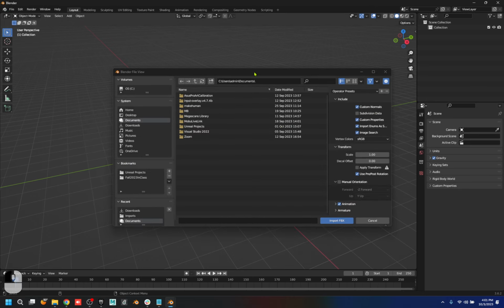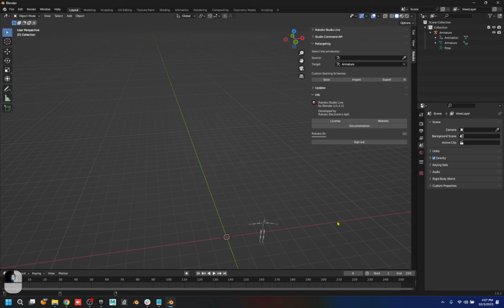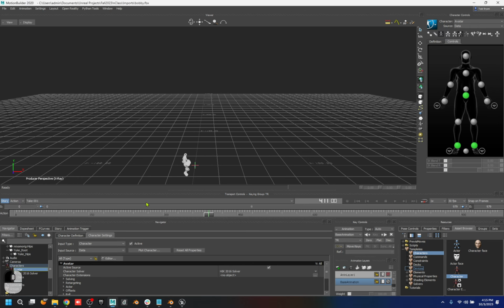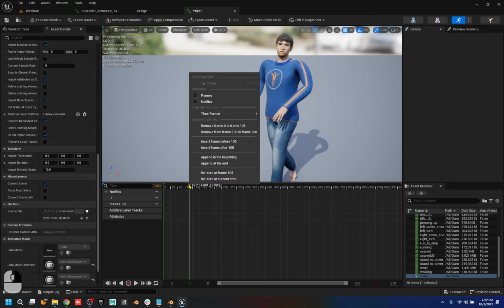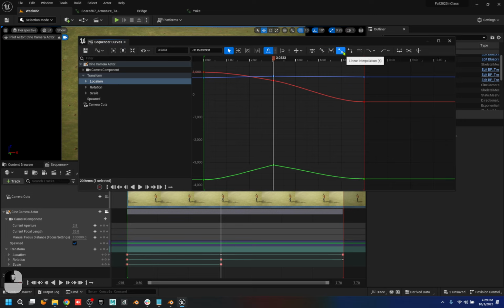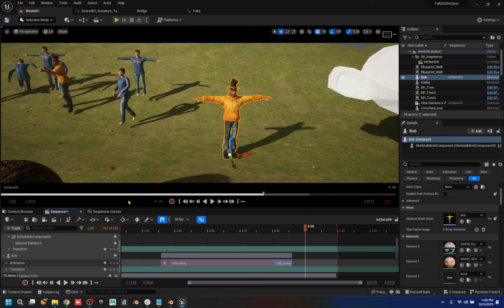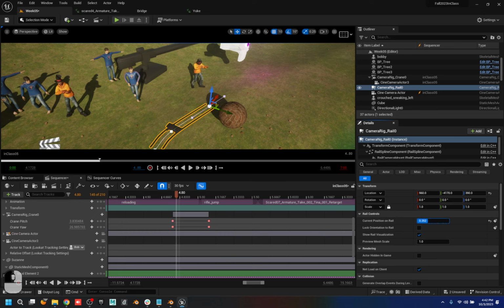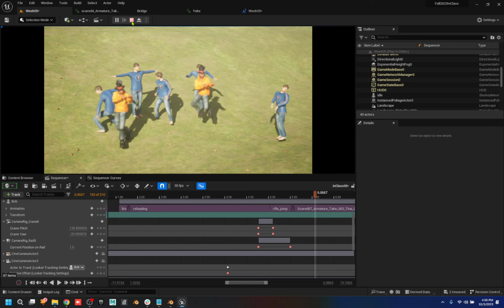Virtual Production Development Fall 2023 Week05 - Sequencer